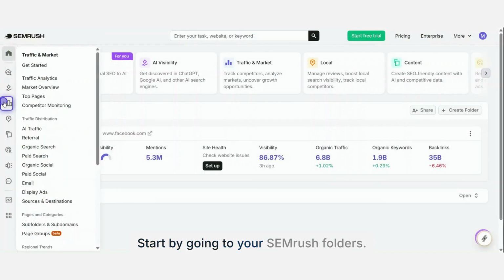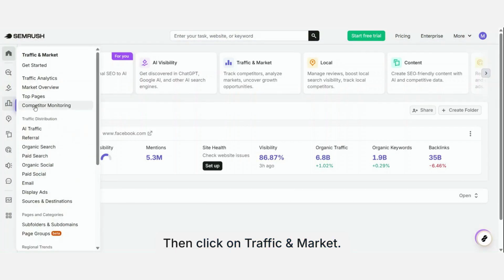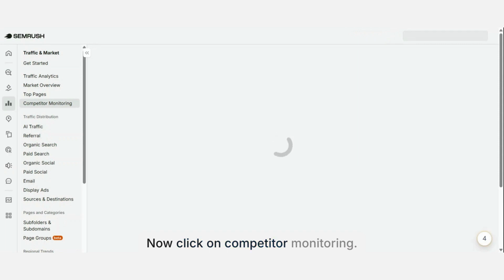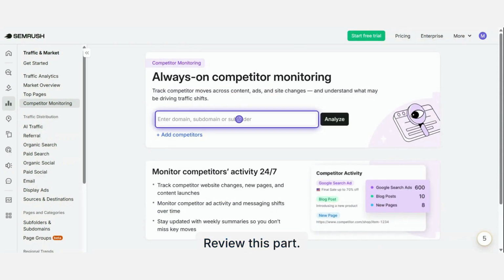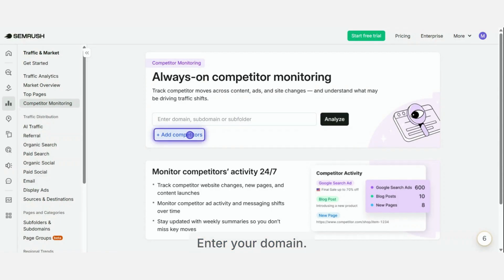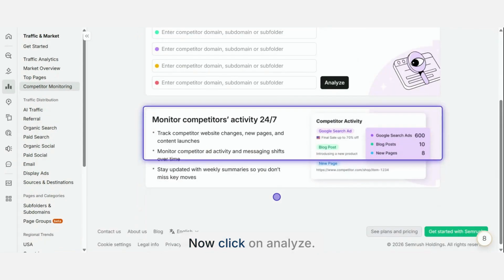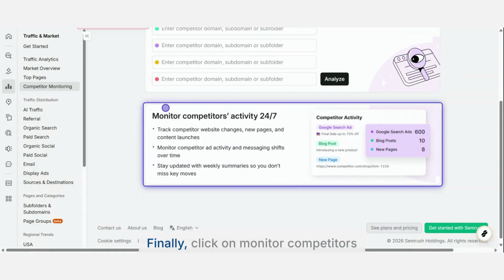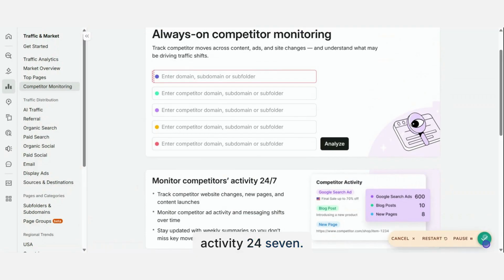How to Check Competitors Keywords on Semrush (Easy Guide)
In this video, we discuss how to check competitors keywords on Semrush, showing you the exact steps to uncover the keywords your rivals are ranking for. You'll learn to use Semrush's competitor monitoring feature to track their keyword strategy and stay ahead in your niche. We'll guide you through navigating to the Traffic and Market section, adding competitor domains, and analyzing their keyword performance.

00:00 Introduction
00:23 Access Competitor Monitoring
00:35 Add Competitor Domains
00:50 Feedback and Conclusion